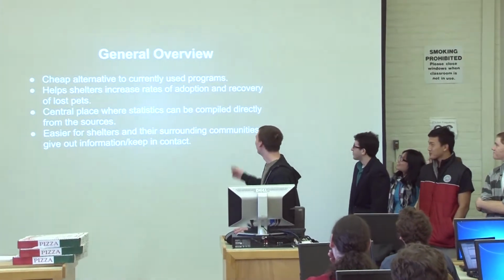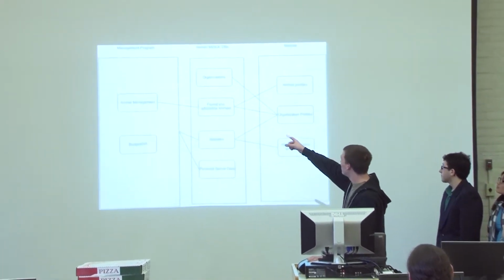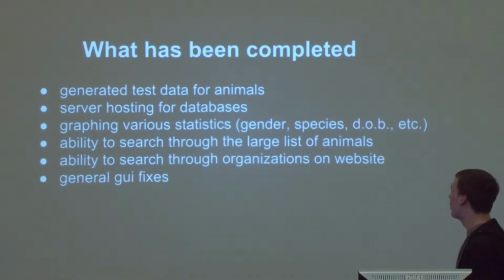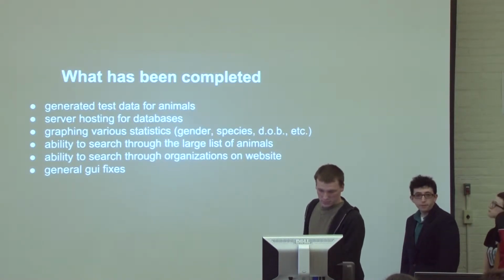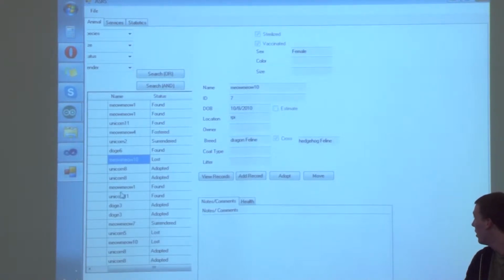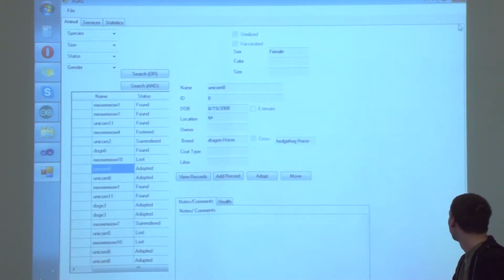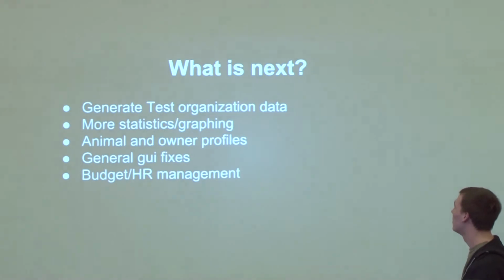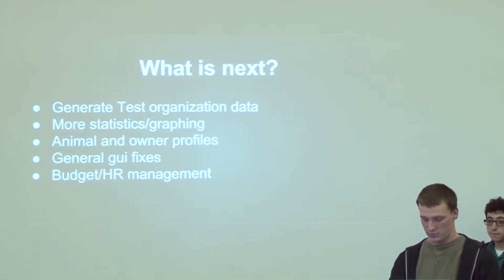RCOS Fall 2013 - Meeting 10 - SaveUs